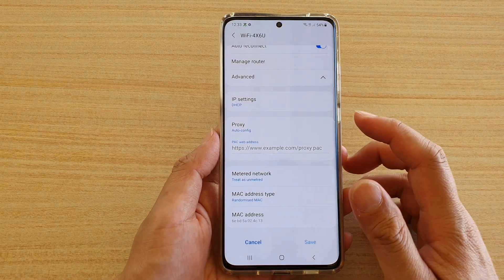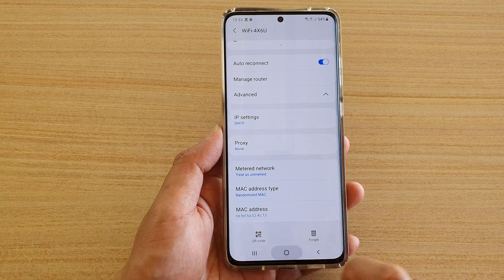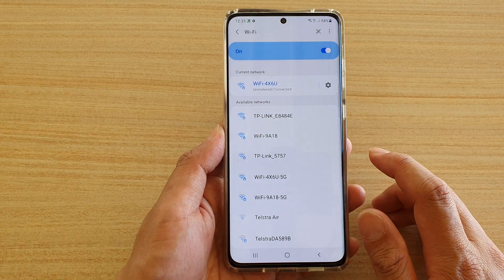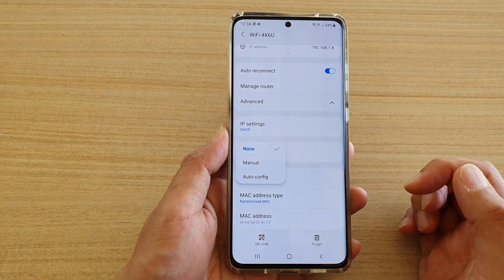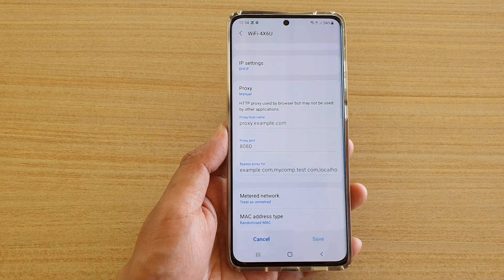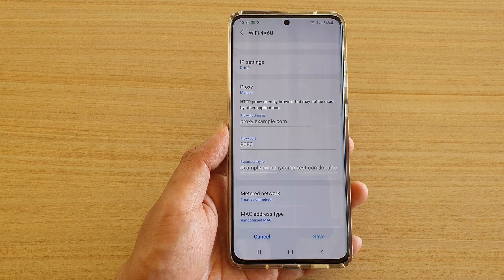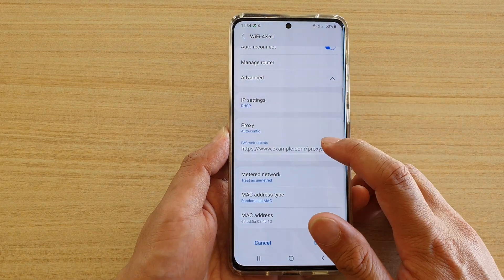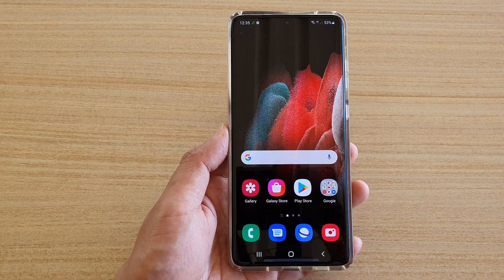Galaxy S21/Ultra/Plus: How to Set WiFi Proxy to Manual Settings or Auto-Config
Learn how you can set your WiFi proxy to manual settings or auto-config on the Galaxy S21/Ultra/Plus.